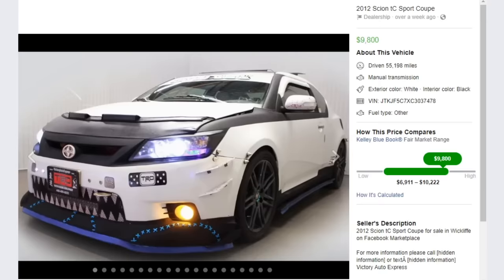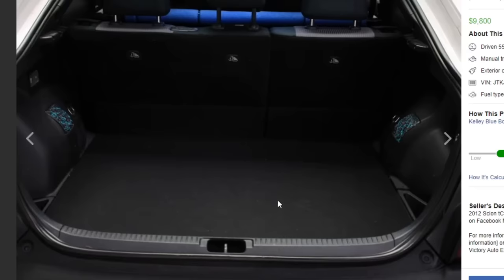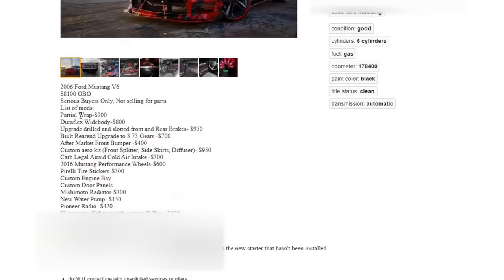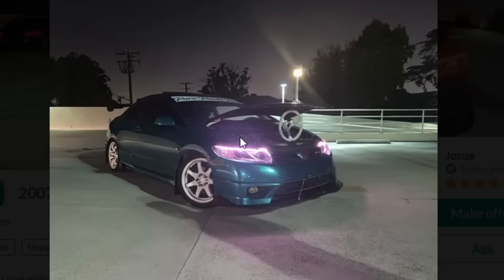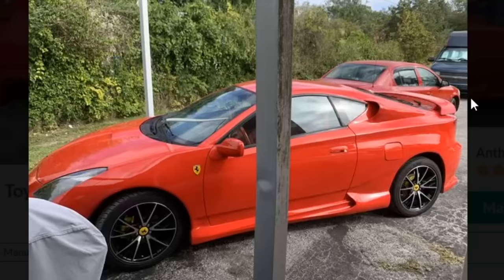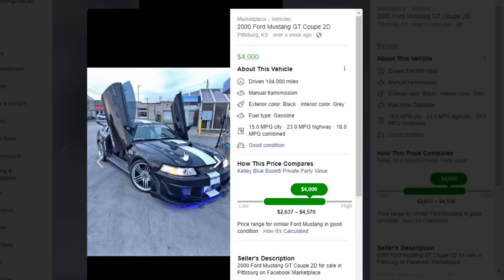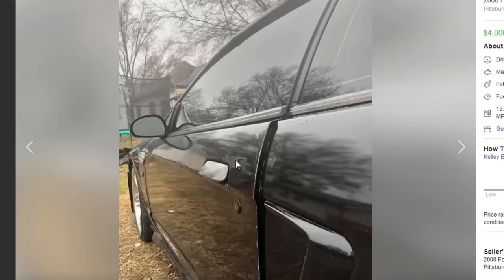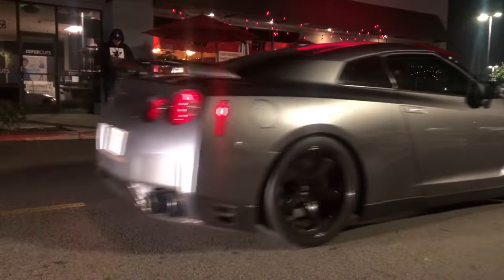Craigslist Cars RICE Or NICE!!! (Ricer Cars On Craigslist)